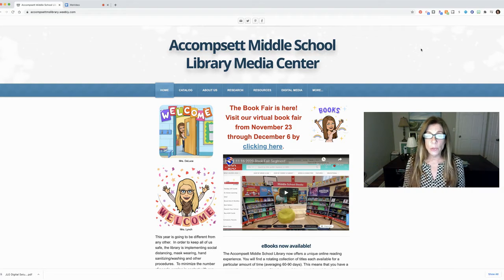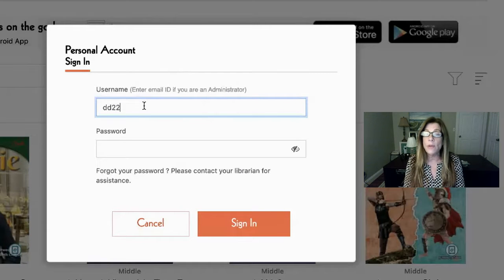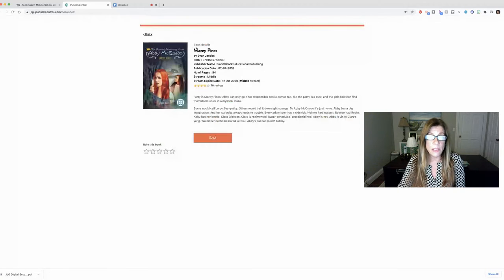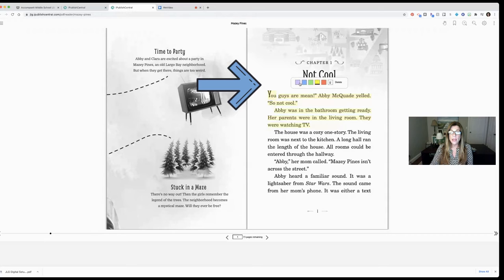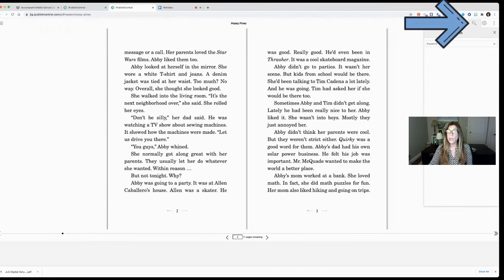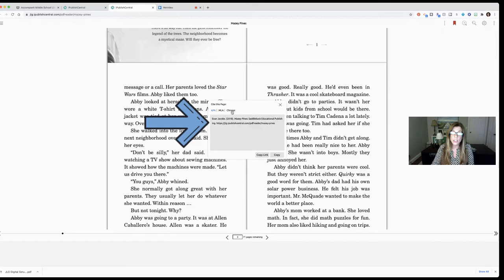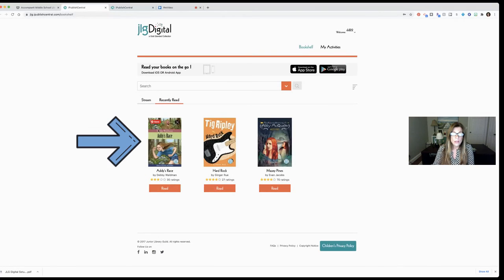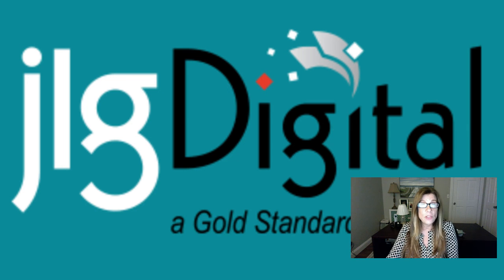Junior Library Guild Digital